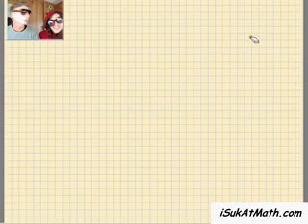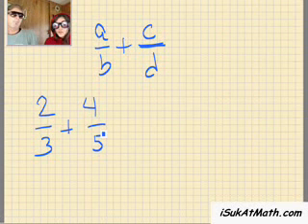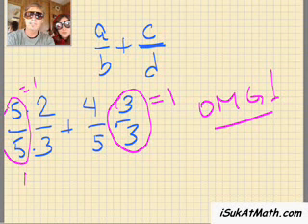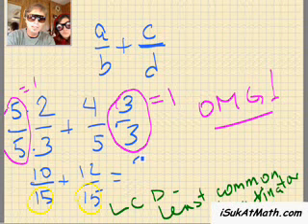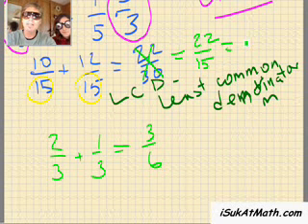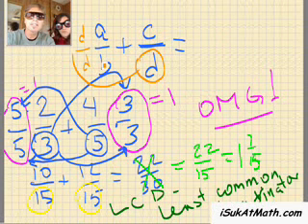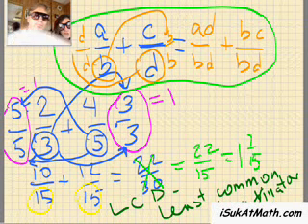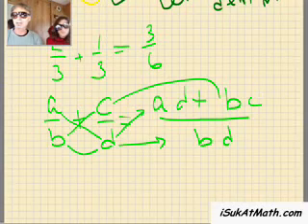iSukAtMath - Adding Fractions the Easy Way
I Suck At Math.  Algebra.  Fraction Addition with variables.